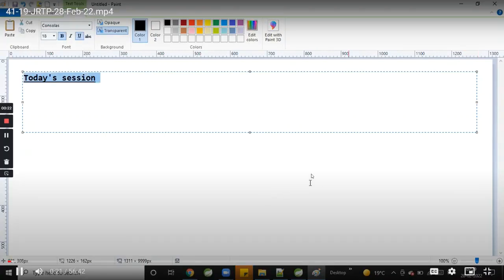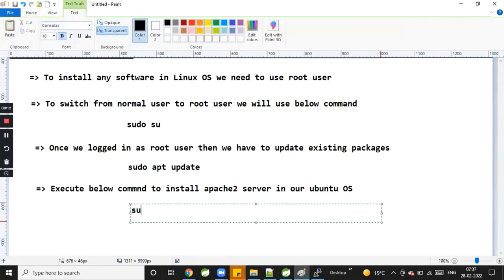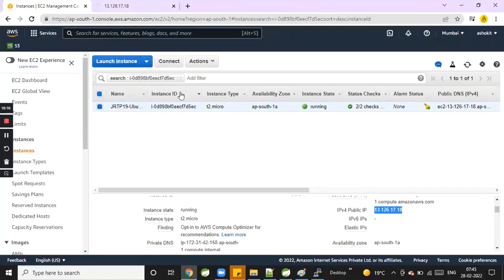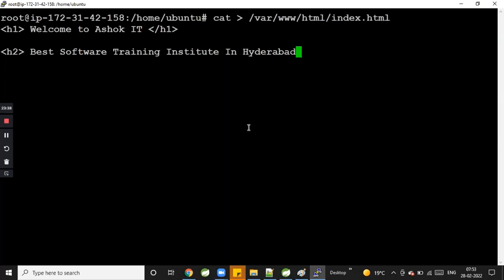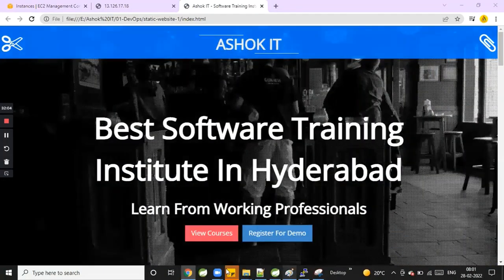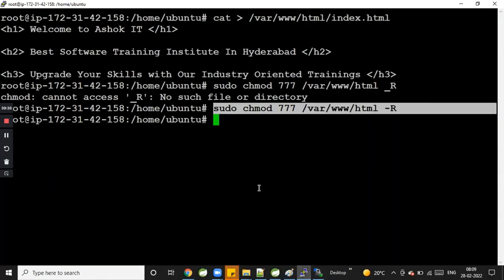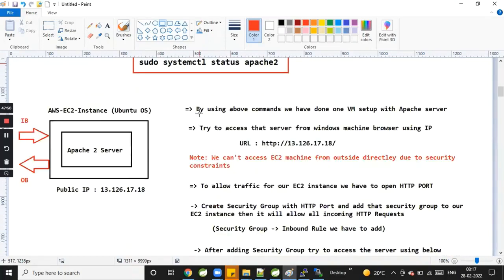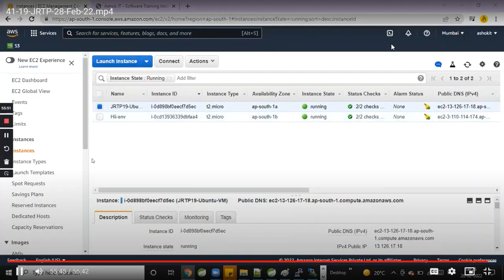Flashback Jul 7, 2022 18 10 03 sbrpt